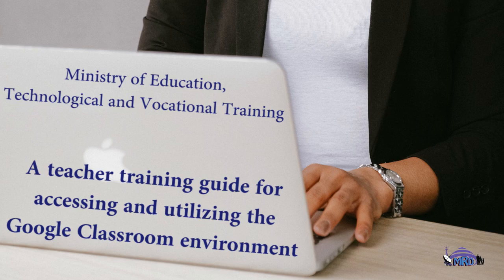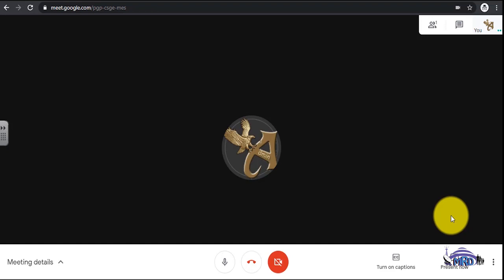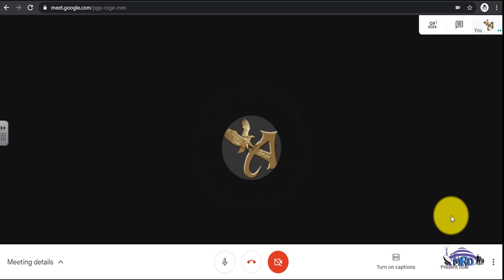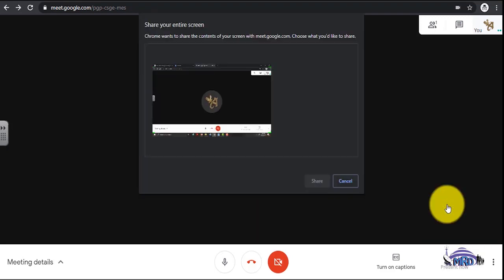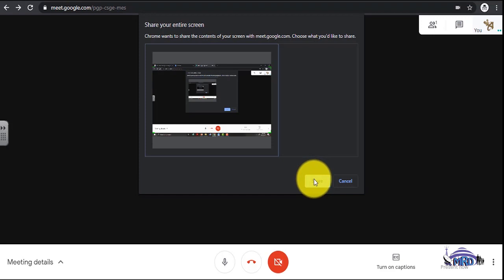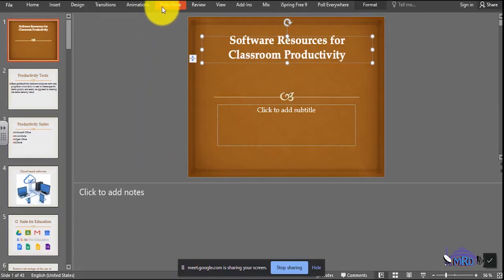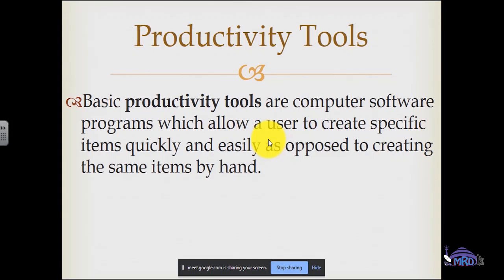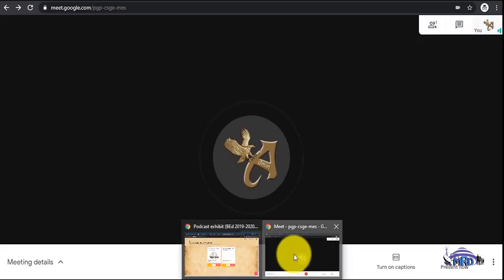7 of 8 Sharing your screen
A teacher training guide for accessing and utilizing the google classroom environment